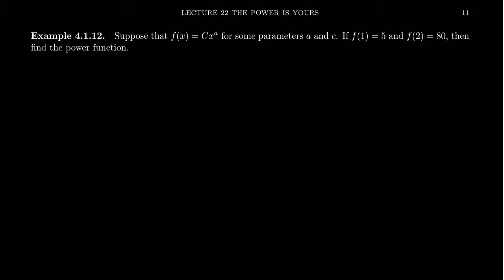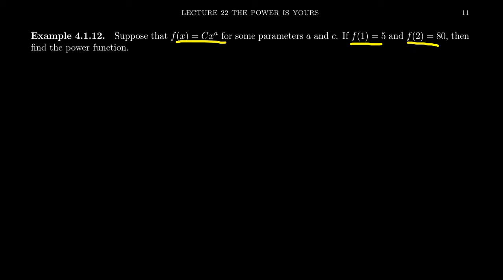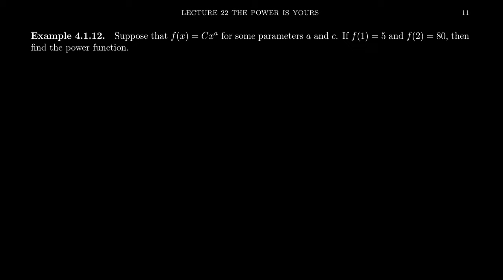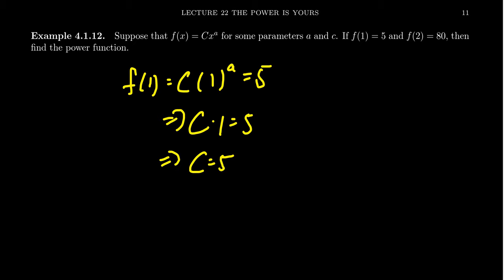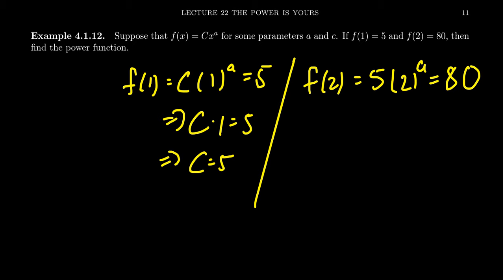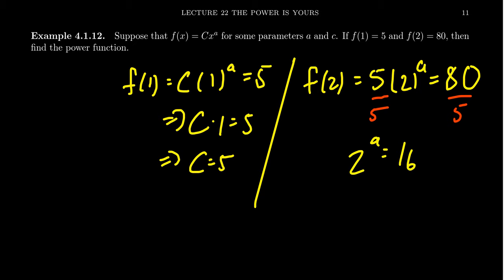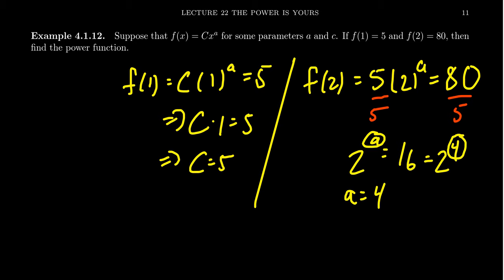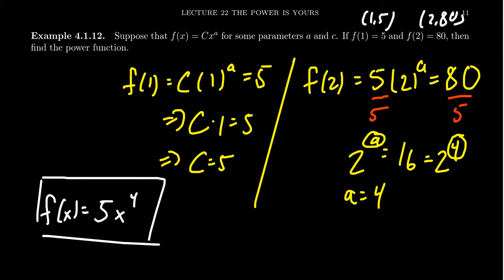Curve Fitting a Power Functions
In this video, we find the formula for a power function given points on the graph.

This is lecture 22 (part 5/5) of the lecture series offered by Dr. Andrew Misseldine for the course Math 1050 - College Algebra at Southern Utah University. A transcript of this lecture can be found at Dr. Misseldine's website or through his Google Drive